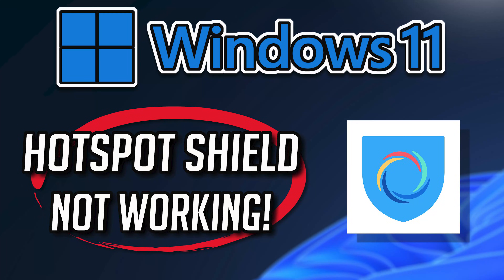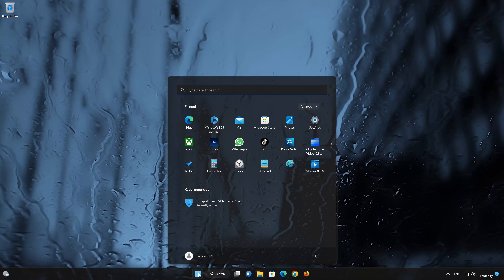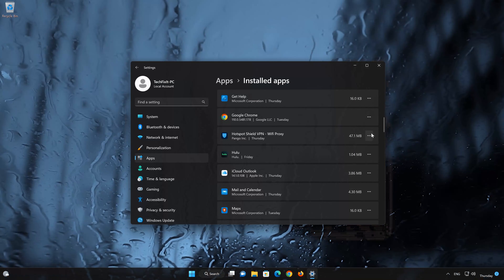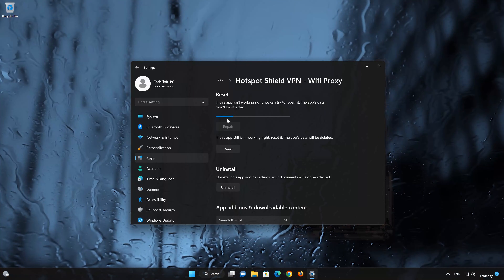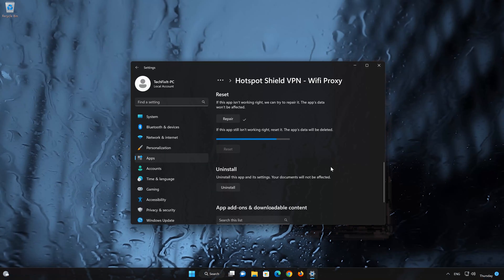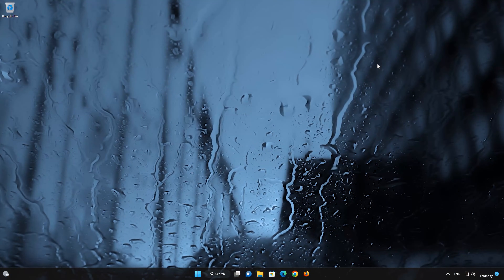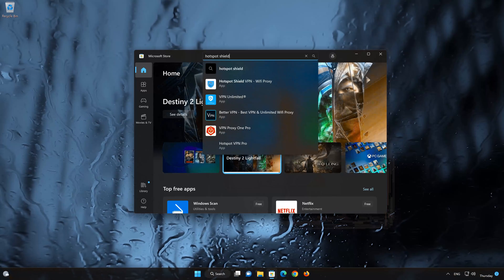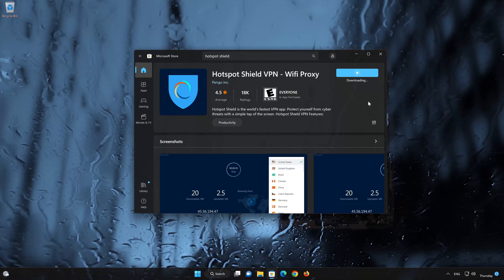Hotspot Shield app Not Working or Not Opening on Windows 11 / 10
Having trouble with your Hotspot Shield  VPN Proxy app in Windows 11 and Windows 10? If your Hotspot Shield  app crashes, won't update, shows an error or the it simple doesn't even open, then this could be happening because your Hotspot Shield  app might be damaged or corrupt. so follow the steps on this video to learn how to repair your Hotspot Shield  app in a quick and easy way.

Windows 11 Hotspot Shield  app has some setting problem as well, where they are not functioning correctly and simply resetting the app can resolve this issue.